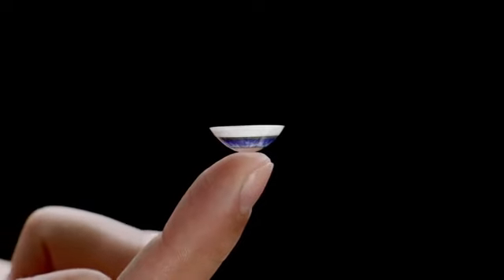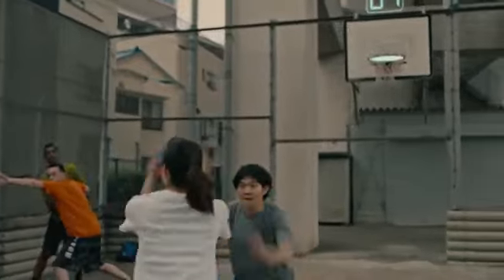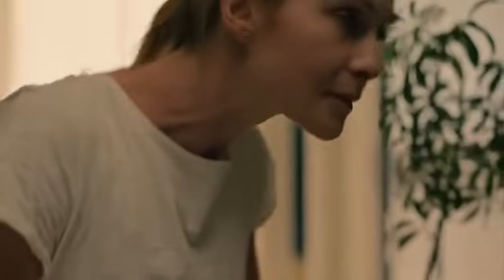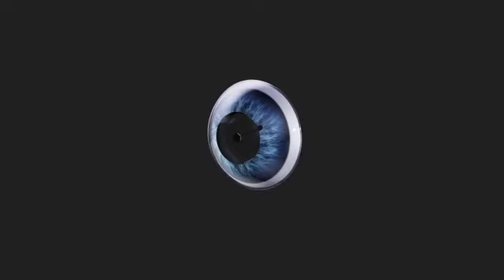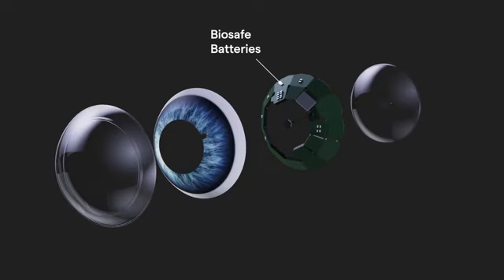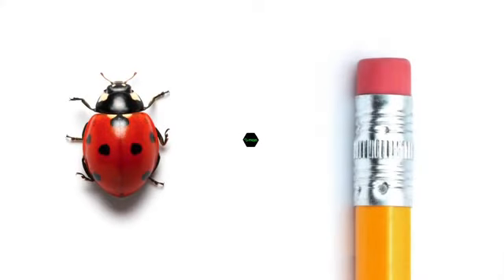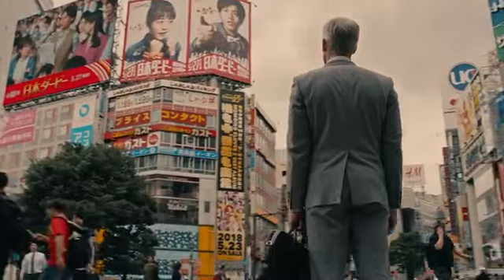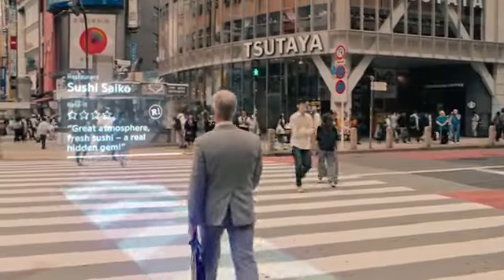Mojo Vision are contact lenses with augmented reality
Mojo Vision are contact lenses with augmented reality technology that have a built-in display with a resolution of 2 million pixels per inch.

Several mini-screens pop up when looking to the side, and the user can select one by looking at it. The screens contain schedule information as well as incoming messages, alerts, to-do lists or directions. The software detects the context and does not show data that might overwhelm the user. In addition, the lens has a night vision feature.

RBT Mojo Vision
Welcome to Amazing Videos Shocking Videos Innovation Videos Channel!

Are you looking for never-seen-before and out-of-the-box discovery videos? Are you interested in learning amazing facts? Then look no further because we got a lot of interesting amazing videos just for you!

Hello everyone. Welcome to your one-stop channel, where we'll collect a variety of great videos, dubbed "amazing videos," that we believe will pique your interest. We know you're interested because who wouldn't be? Let us all delve deeper into the scientific revolution, emerging technology, creative space, science innovations 2021, seeker stories, science news, and many other topics through our channel.

Our channel features technology videos,  inspiring videos, scary videos,  innovation videos, funny videos,  business videos, DIYs, and a lot more. Let us all enjoy and learn together.

Amazing Videos Shocking Videos Innovation Videos